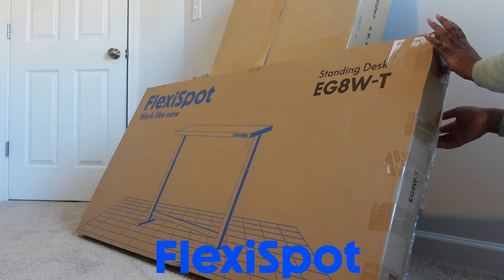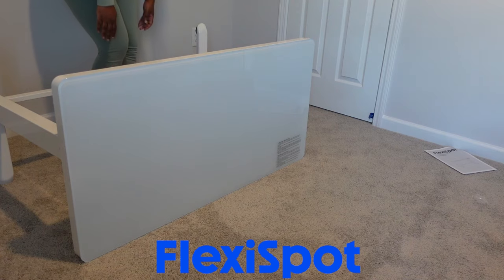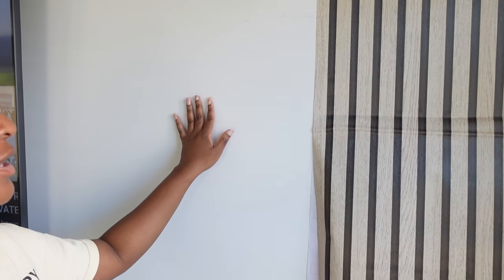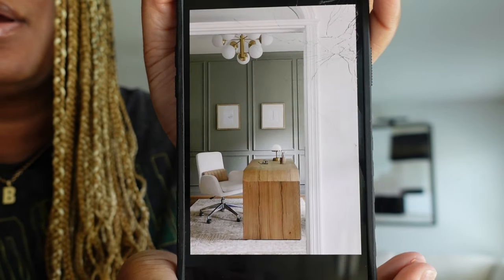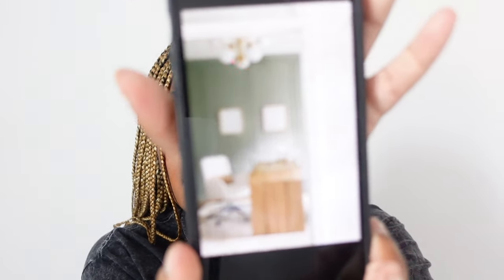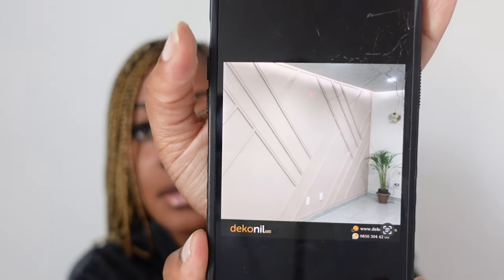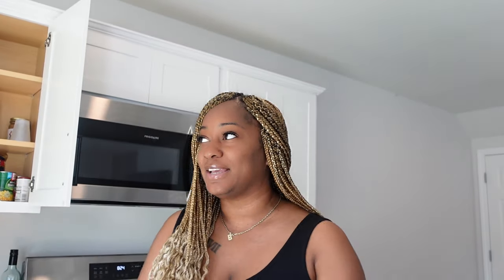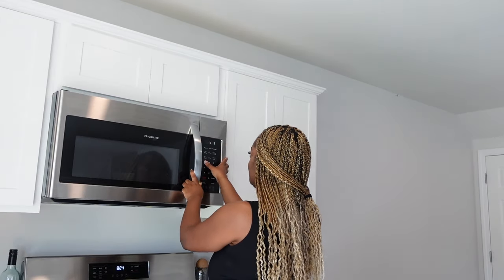home updates | road to 3,000 subbies, decorating my home office , dollar tree cleaning supply haul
✨ Don't miss FlexiSpot's Spring Sale! Act now and buy to upgrade your workspace!

The Cloud Couch Dupe Link
- Coleman Furniture Elyza Sectional 5 Piece

Exact links to my home favorites you see in this video. Wood panel wallpaper, Fridge organizers, Bar stools, picture lights, goldware, etc.

need another link?
Comment on this video and I will add it for you!!

Rug and Coffee Table : Facebook Marketplace

Similar Coffee table @ Target link

Saint is a mini goldendoodle, he's 1 years old